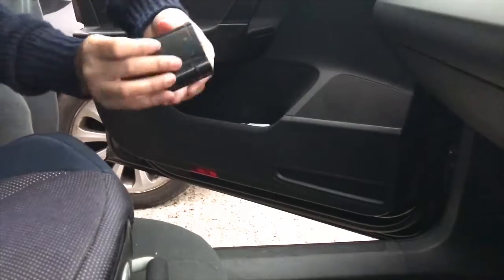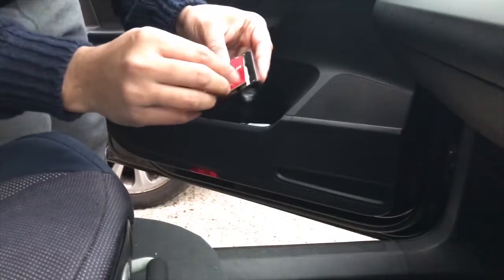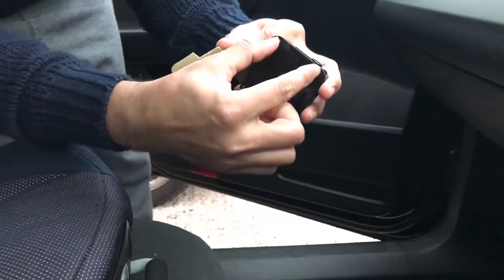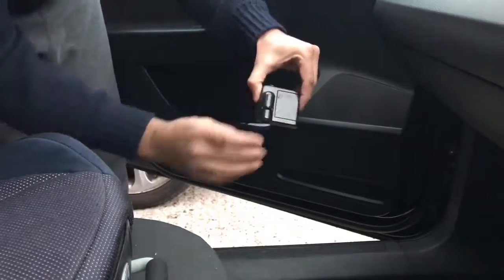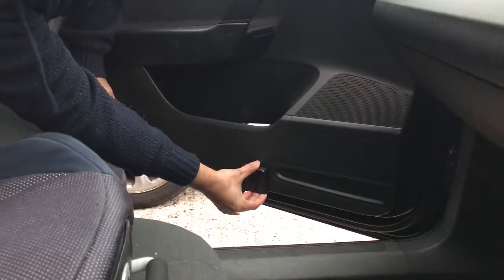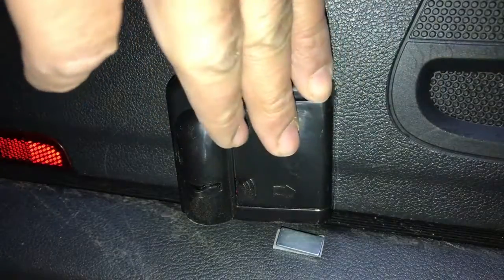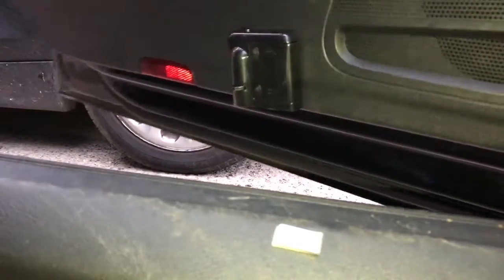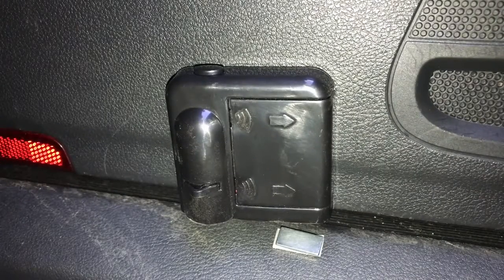2019 Hot sale!!! Car Wireless LED Welcome Light